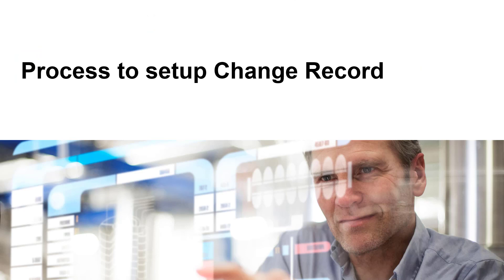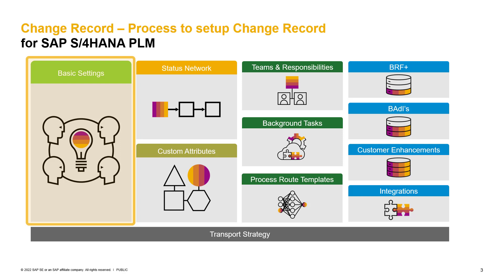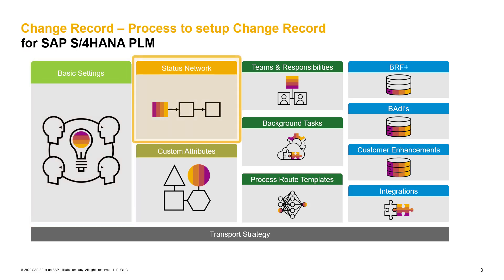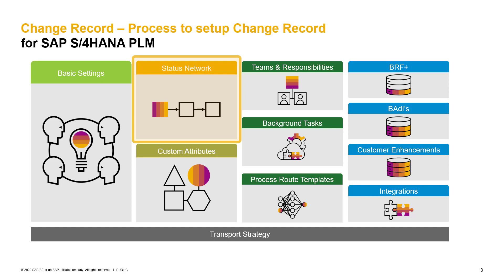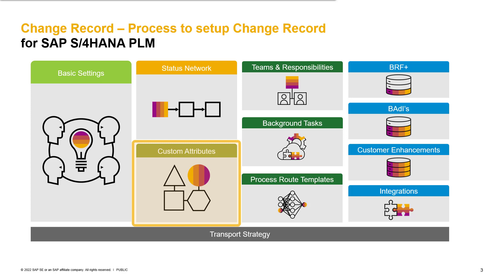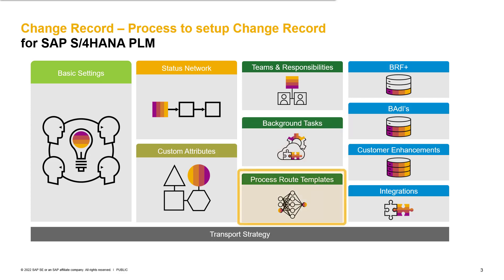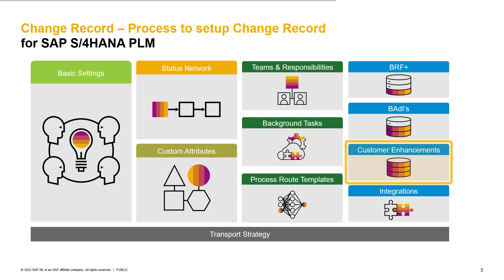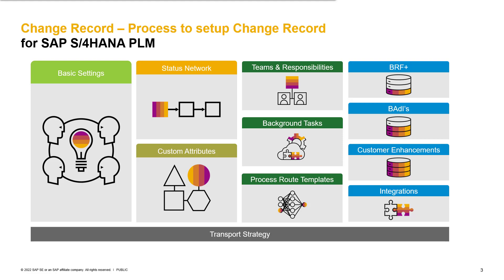What to think about when setting up a change record in SAP S/4HANA Change Record Cloud & On Premise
Understand the most important tasks and questions you have to ask yourself before setting up a change record in SAP S/4HANA Change Record Cloud and On Premise.